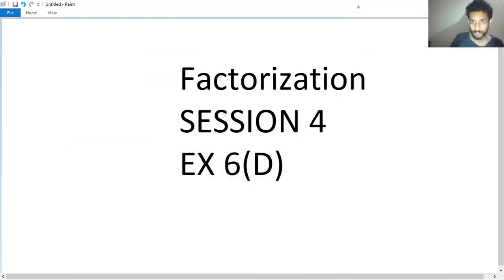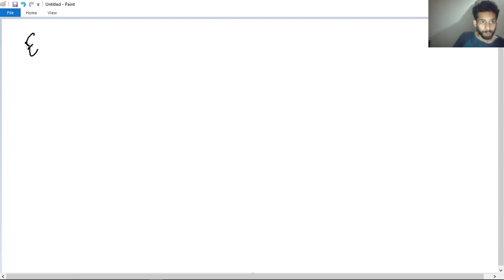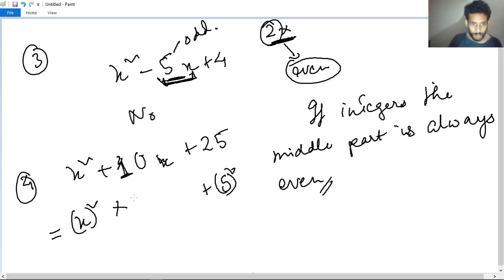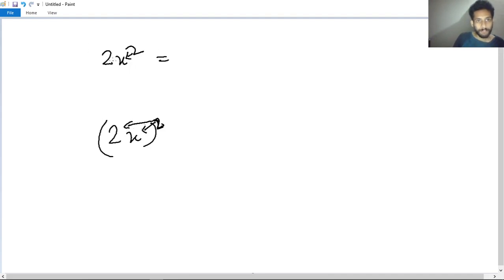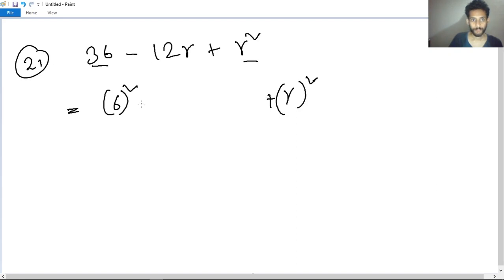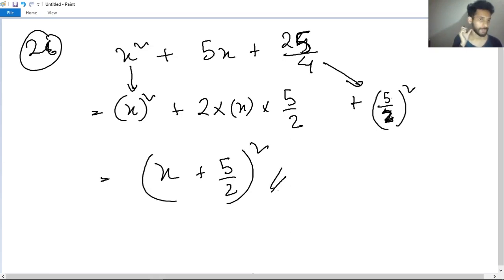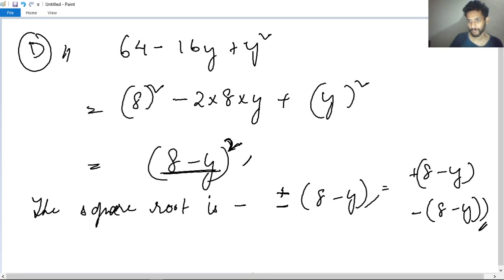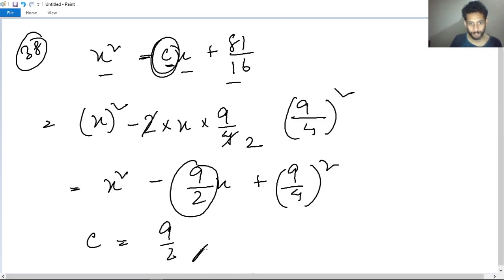CLASS VIII MATHS Session 4